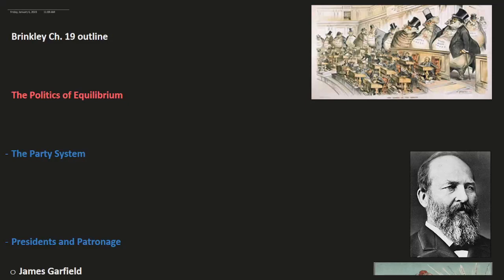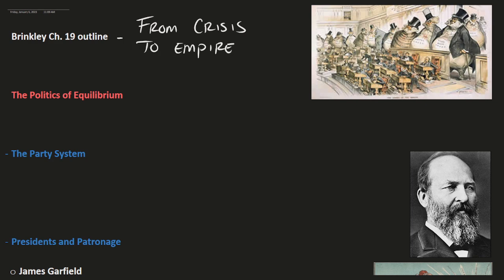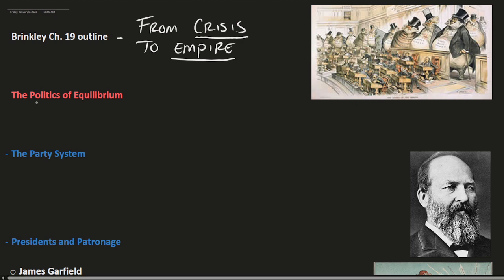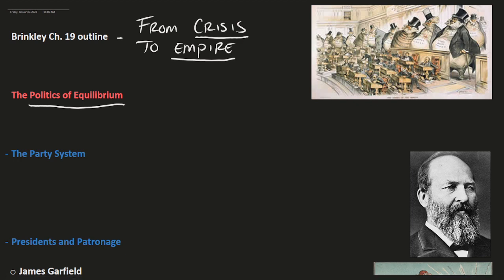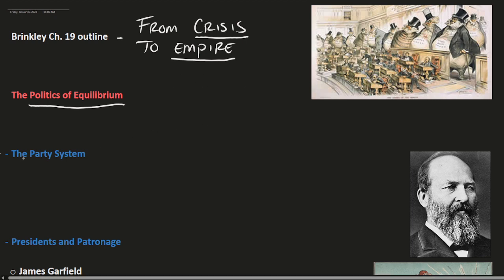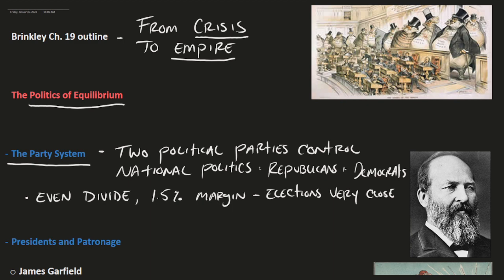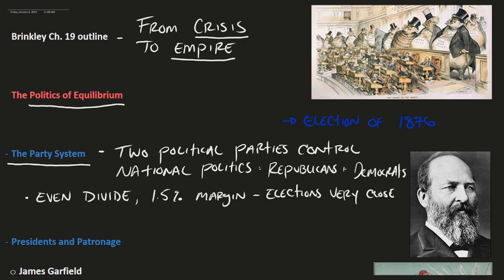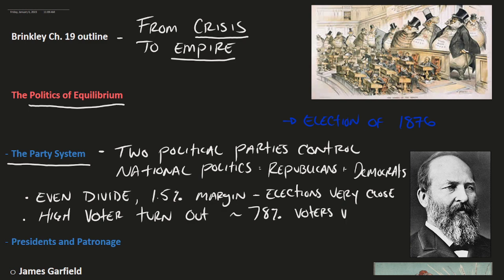Alan Brinkley, The Unfinished Nation, Chapter 19 - From Crisis to Empire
The Politics of Equilibrium
The Agrarian Revolt
The Crisis of the 1890s
Stirrings of Imperialism
War with Spain
The Republic as Empire

Online lecture of U.S. history based off the textbook the Unfinished Nation by Alan Brinkley.  Great review for high school, college, or APUSH level coursework.